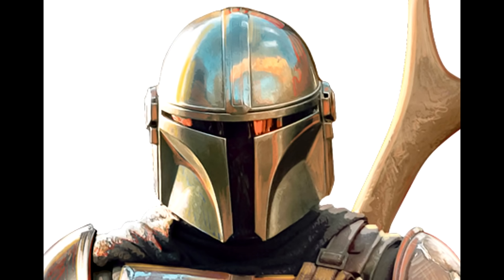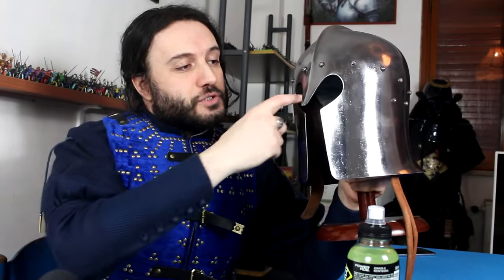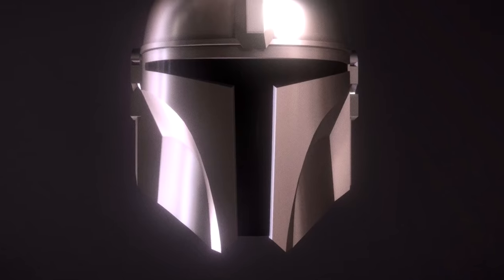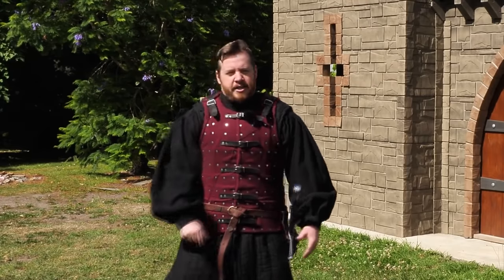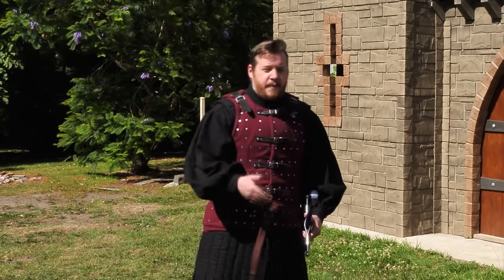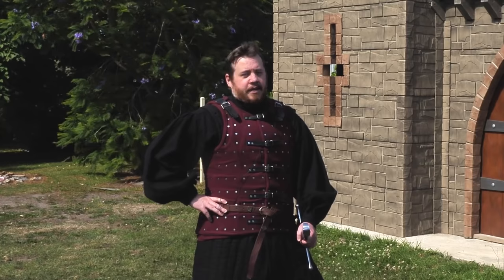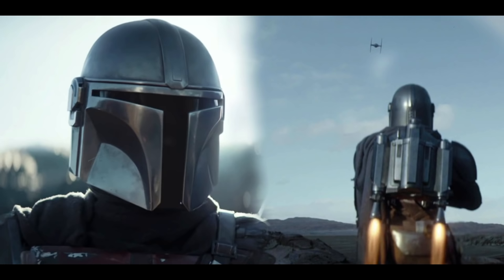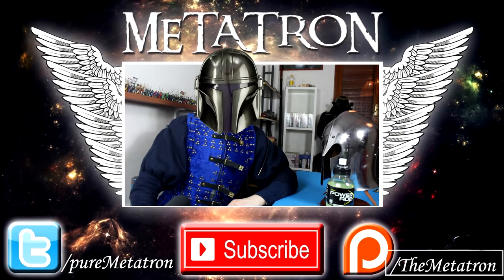The Mandalorian Helmet - Ft SHADIVERSITY!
Link to Shadiversity videos on the Mandalorians

Links to Schola Gladiatoria videos on the Mandalorians

Link to more fun info on the Mandalorians

The Mandalorian is a Starwars based tv series created by Jon Favreau for the streaming service Disney+. It is the first live-action series of the franchise and is set five years after the events of Return of the Jedi. Pedro Pascal is the main star and take the role of the title character, a lone bounty hunter.
An armour (spelled armor in the US) is a protective covering that is used to prevent damage from being inflicted to an object, individual, or vehicle by  weapons or projectiles, usually during combat, or from damage caused by a potentially dangerous environment or action.
The word "armour" began to appear in the Middle Ages as a derivative of Old French. It is dated from 1297 as a "mail, defensive covering worn in combat". The word originates from the Old French armure, itself derived from the Latin armatura meaning "arms and/or equipment", with the root armare meaning "arms or gear".
Armour has been used throughout recorded history. It has been made from a variety of materials, beginning with rudimentary leather protection and evolving through mail and metal plate into today's modern composites.
Significant factors in the development of armour include the economic and technological necessities of its production. For instance, plate armour first appeared in Medieval Europe when water-powered trip hammers made the formation of plates faster and cheaper.
Well-known armour types in European history include the lorica hamata, lorica squamata, and the lorica segmentata of the Roman legions, the mail hauberk of the early medieval age, and the full steel plate harness worn by later medieval and renaissance knights, and breast and back plates worn by heavy cavalry in several European countries until the first year of World War I (1914–15). The samurai warriors of feudal Japan utilised many types of armour for hundreds of years up to the 19th century.